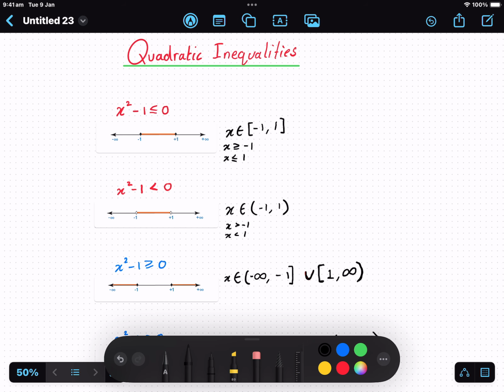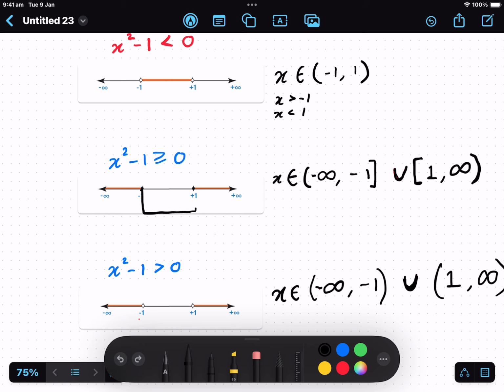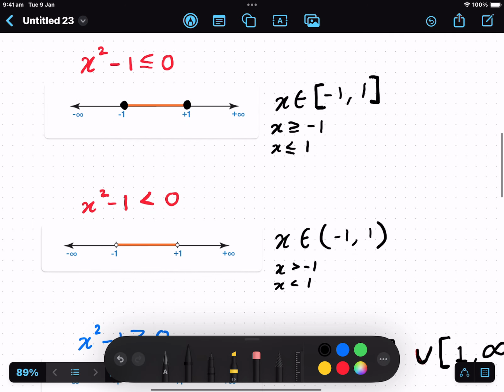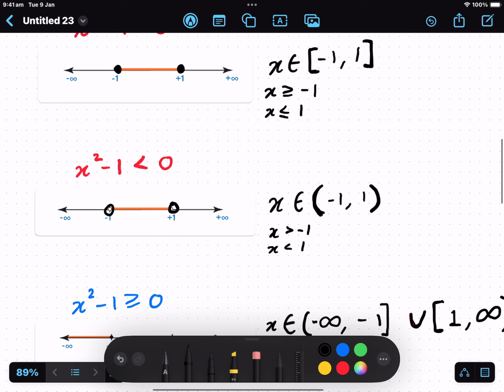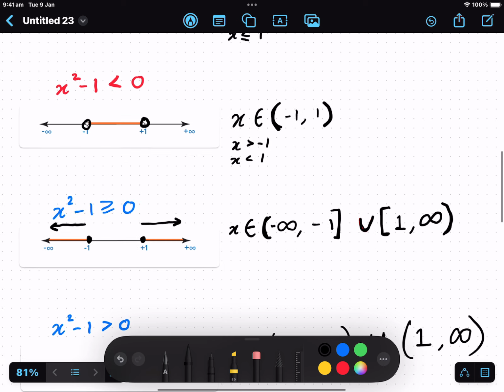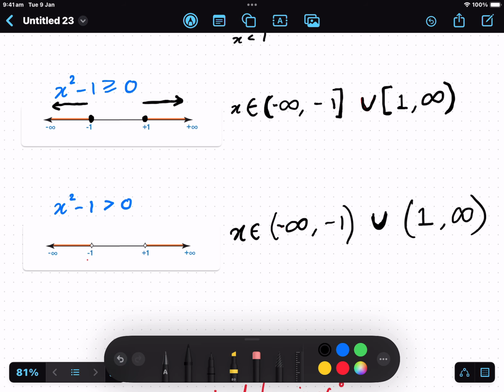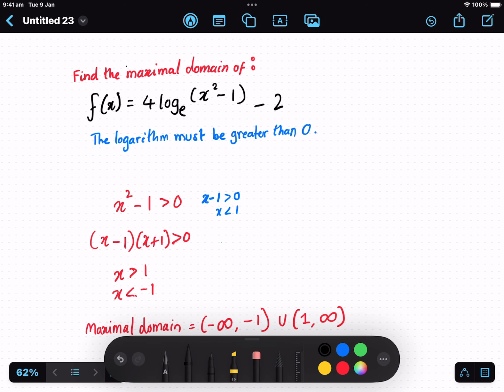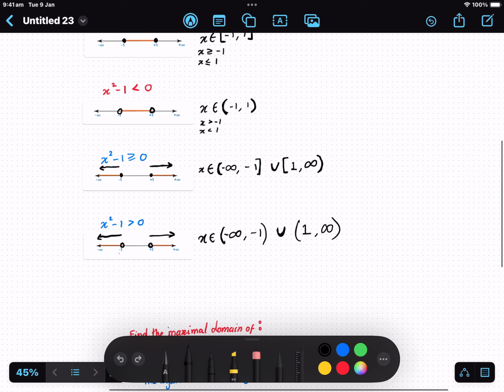Most common mistake Quadratic Inequalities as Linear Inequalities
Quadratic inequalities can seem tricky, but not anymore! ✅ This video breaks it down into manageable steps with examples, graphs, and pro tips. By the end, you'll be solving them like a pro!